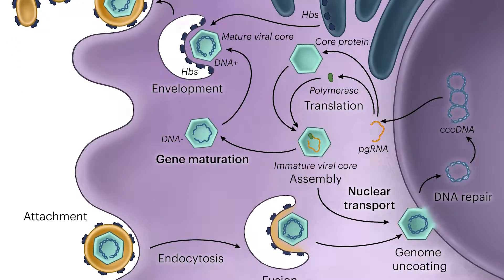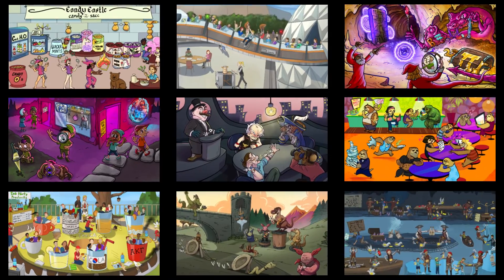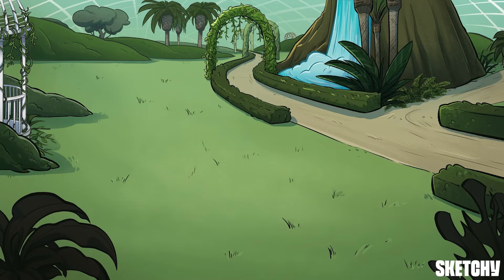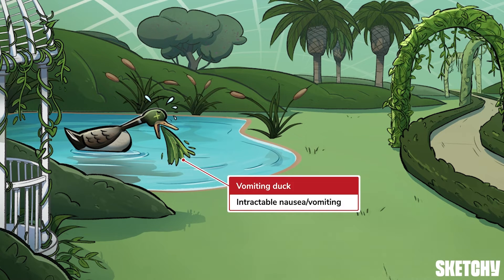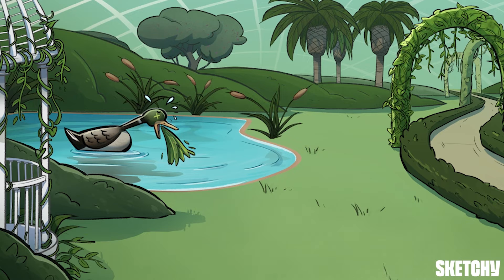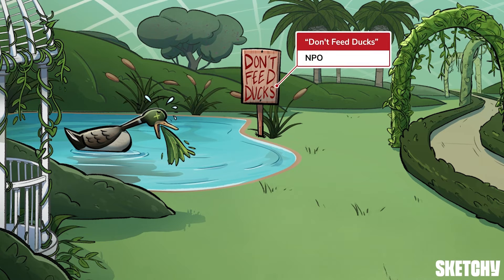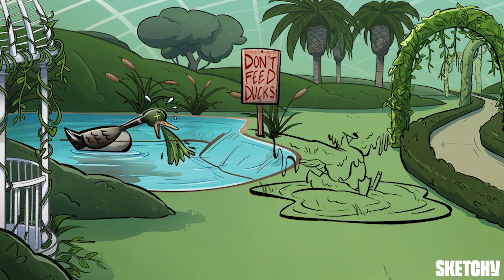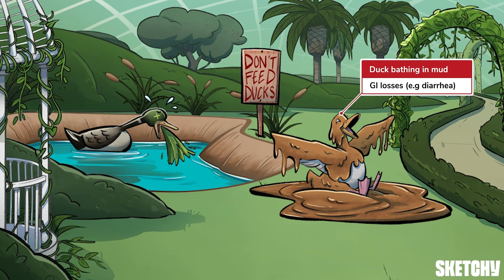IV Fluid Management (Internal Medicine) | Sketchy Medical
Imagine wandering through a lush, vibrant botanical garden, where each path reveals the secrets of IV fluid management, a crucial lifeline for those in need! As we navigate the winding trails, we'll discuss the indications for IV fluids and its management, such as for patients with dehydration or vomiting. With our garden map in hand, we'll assess the patient’s volume status and determine their fluid requirements. Finally, we’ll venture deeper into the garden where we’ll cover the types of IV fluids and the potential complications to watch out for.